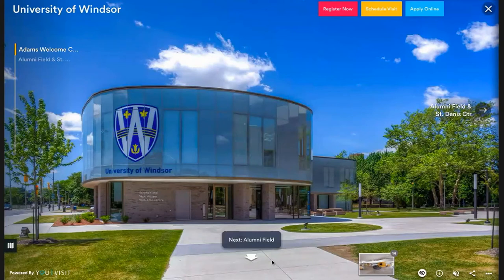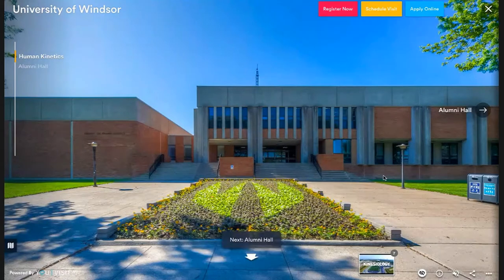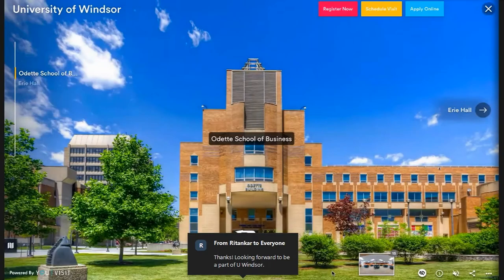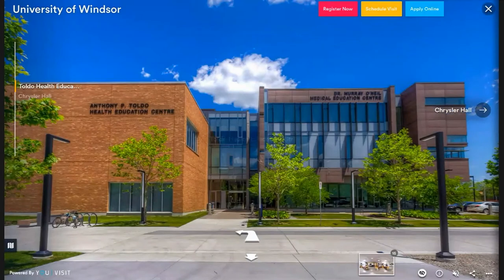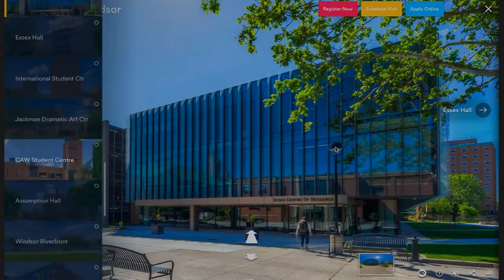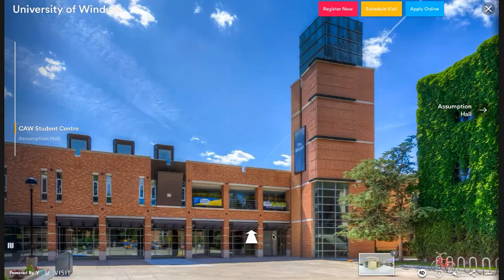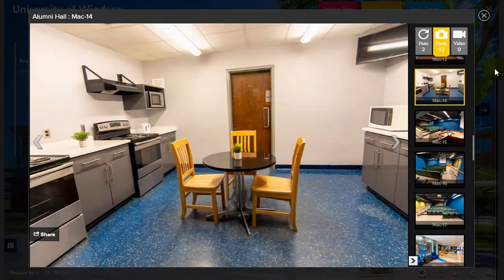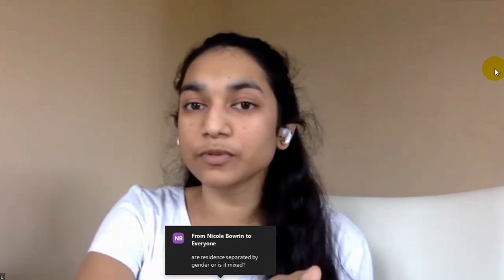UWindsor virtual campus tour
Take a campus tour alongside our beautiful riverside campus with a current student.

About UWindsor:

With almost 23% of our student strength being international students, University of Windsor offers special services to this unique group. We understand that students coming in from over 85 countries may have exceptional circumstances and issues and have made it easier to access information.

Interested in studying, working and immigrating to Canada?
I'm a Regulated (licensed) Canadian Immigration Consultant and member in good standing with the ICCRC (Immigration Consultants Regulatory Council). Book an initial consultation with me to discuss your case and start your immigration journey!

Twiiter: @Canadian_visas